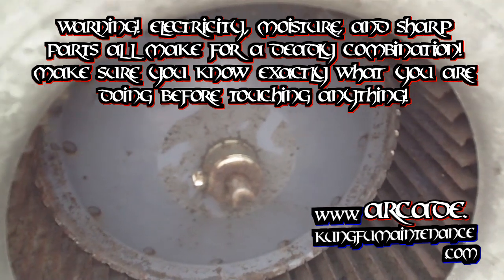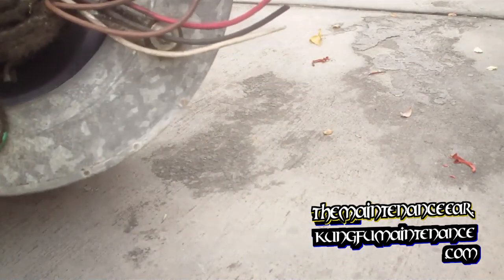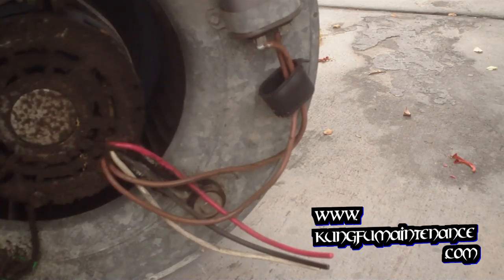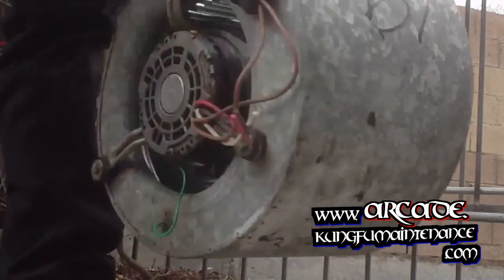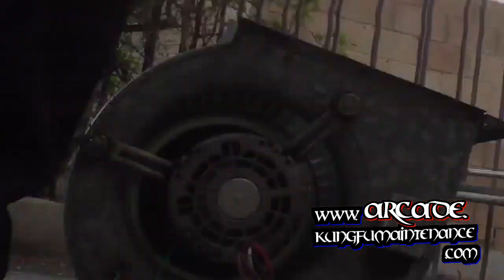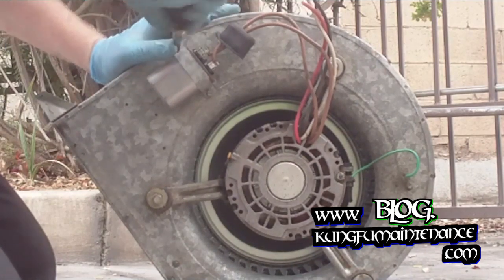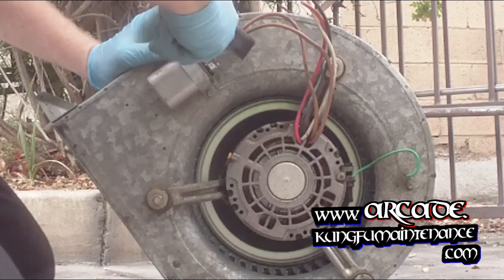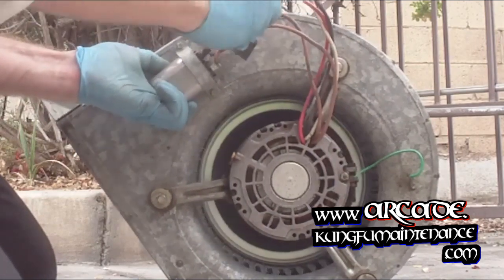How To Replace Noisy Broken Indoor Air Conditioner Furnace Fan Blower Wheel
Kung Fu Maintenance demonstrates how to replace a noisy broken air conditioner AC indoor blower wheel fan motor blower wheel.Get KFM's favored Multi-Meter